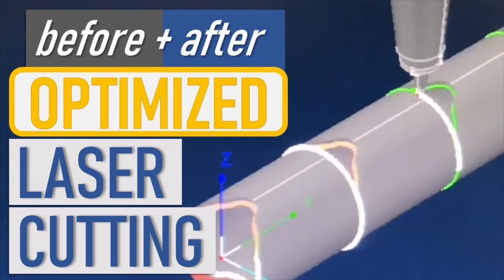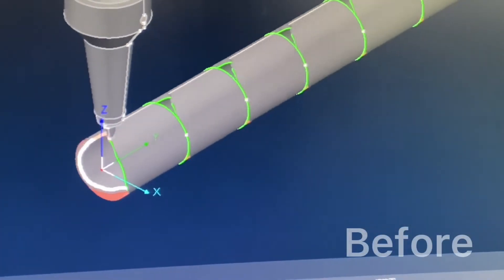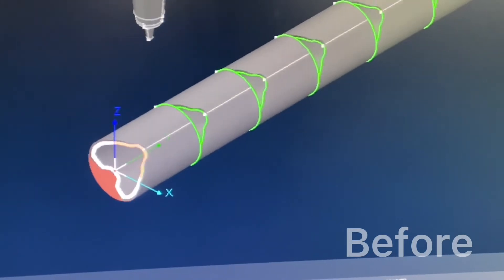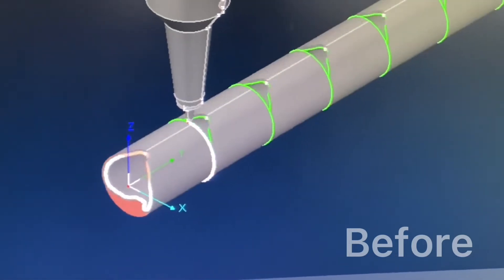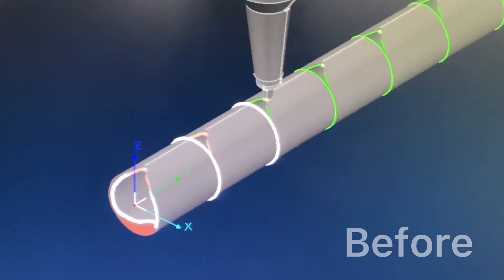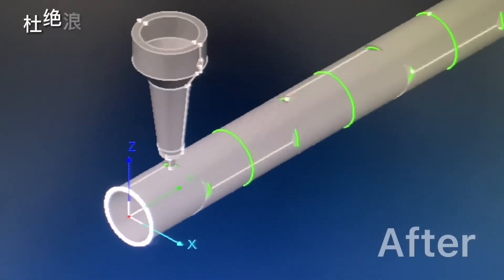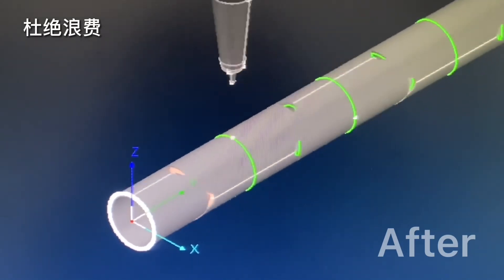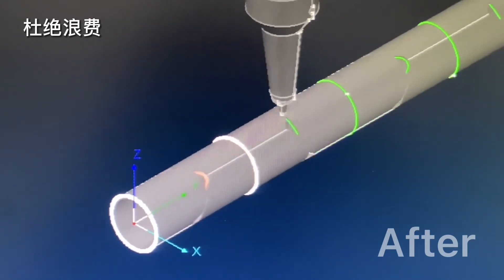Simple Improvement SAVES 1.5 Tons of Steel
Hi folks, in this before and after video, we make a simple improvement that should have been obvious right from the start. Alas, sometimes, after performing the same processes for a long time, it’s easy to grow so accustomed to the task that we no longer see the waste that is right in front of our eyes! But when we adopt a continuous improvement mindset and focus on identifying and eliminating waste from our processes, all kinds of simple improvements become apparent!

[0071]